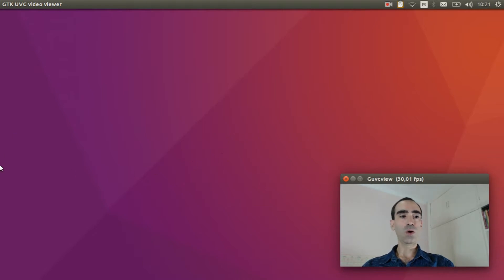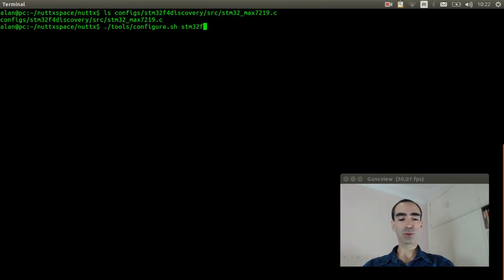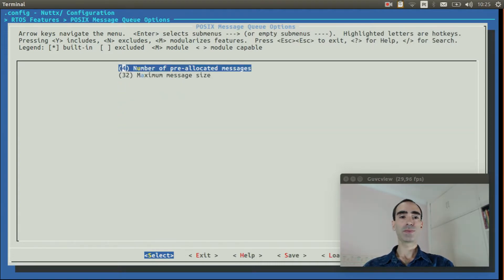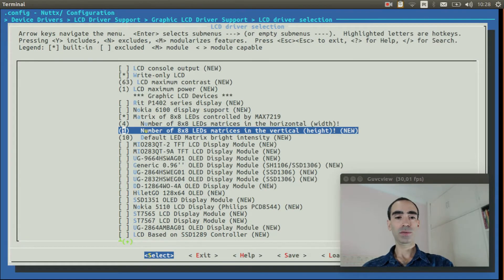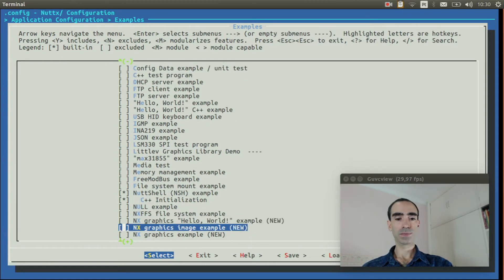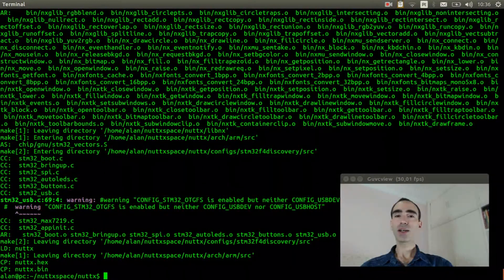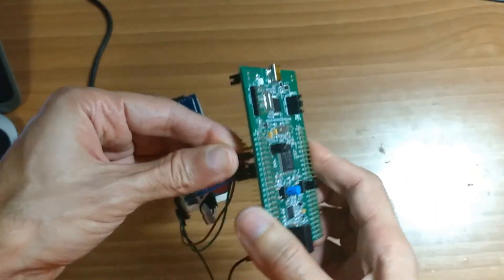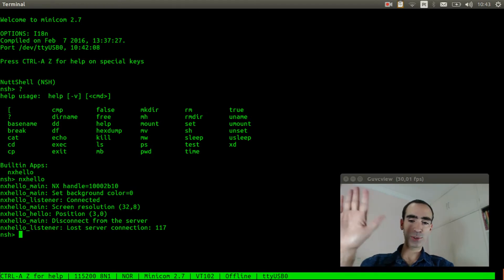#035: How to use a LED Matrix on NuttX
In this video I explain how to use a LED Matrix panel with NuttX.

I created a driver on NuttX that handles the LEDs matrices like a LCD, this way you can connect together many modules/panels to create big displays.

Also I wrote a tutorial explaining how I implemented this driver, it could be a good reading for people willing to know how it works:

And these are the commands executed during this video:

$ cd nuttxspace/nuttx
$ make distclean
$ clear
$ ls configs/stm32f4discovery/src/stm32_max7219.c
$ ./tools/configure.sh stm32f4discovery/nsh
$ make menuconfig
$ vi ../apps/examples/nxhello/nxhello_bkgd.c
$ make
$ sudo openocd -f interface/stlink-v2.cfg -f target/stm32f4x.cfg -c init -c "reset halt" -c "flash write_image erase nuttx.bin 0x08000000"